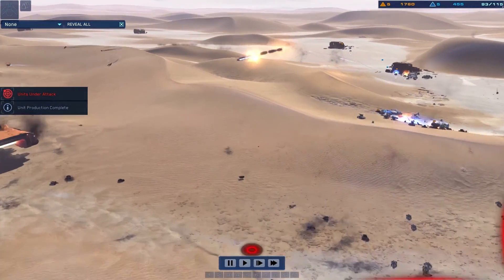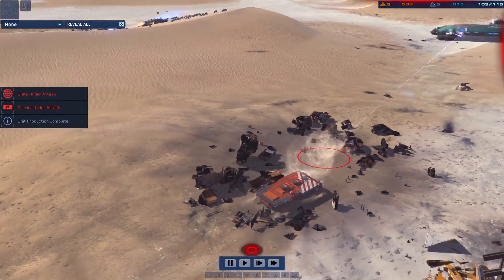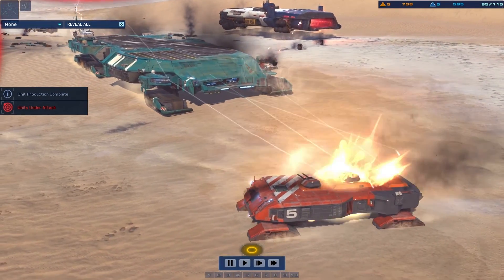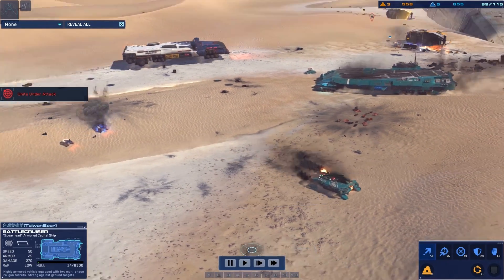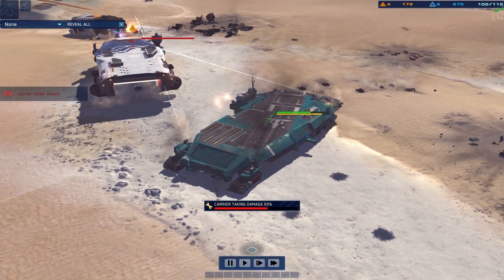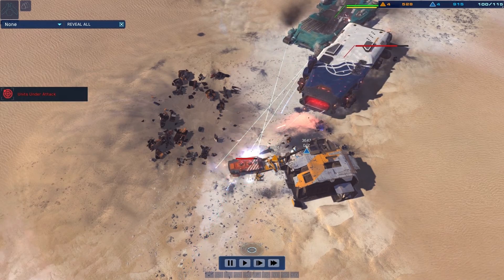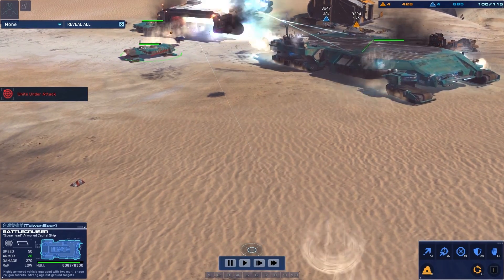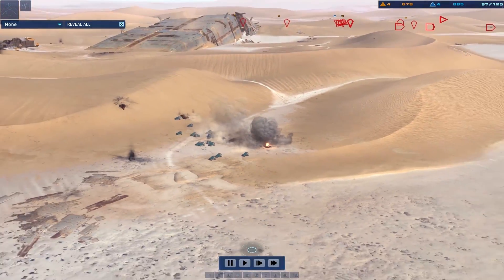Deserts of Kharak: Carrier vs Battlecrusier 卡拉克沙漠- 航母vs 戰艦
(If you like the video please consider press the like button, thanks )

So I was just minding my business (Killing an enemy carrier) when a battlecrusier suddenly shows up and ruined my plan, cost me a battlecrusier in the process as well, but I managed to hang on and beat them eventually .